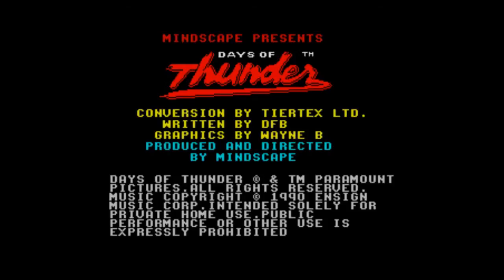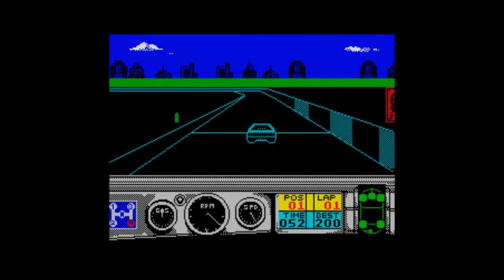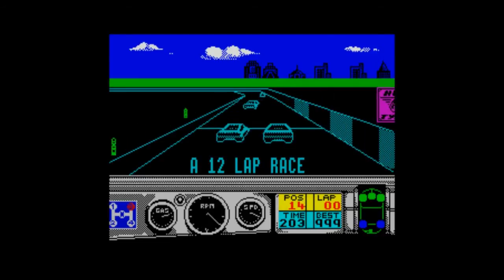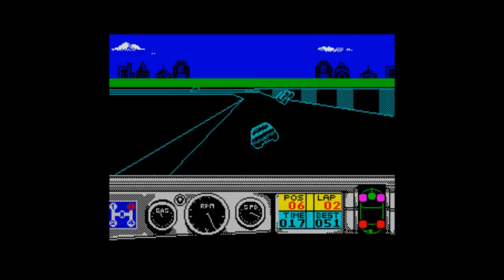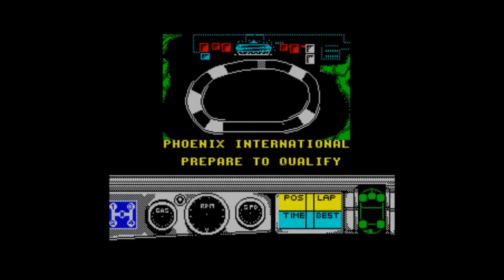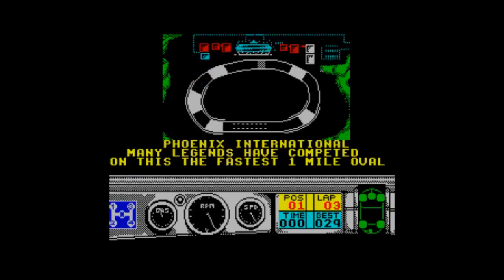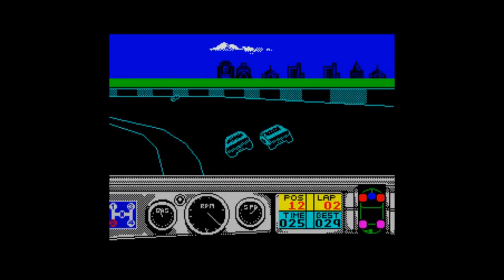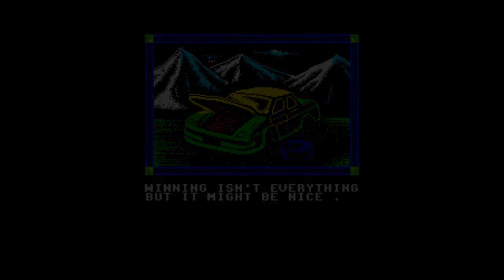Days of Thunder - on the ZX Spectrum 128K !! with Commentary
DAYS OF THUNDER on the ZX Spectrum 128K. Published by Mindscape International in 1990. It brings the excitement and fast paced action from the incredible film, Days of Thunder, into your Living Room... well it sort of says this, but it could well be fibbing.